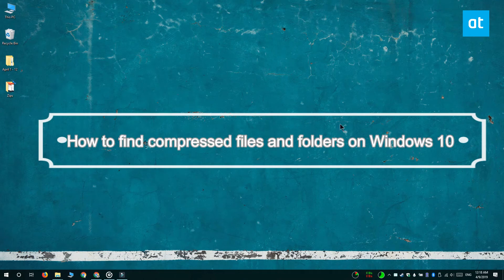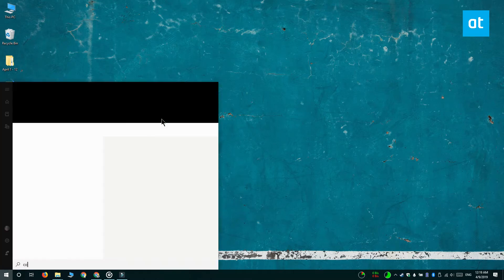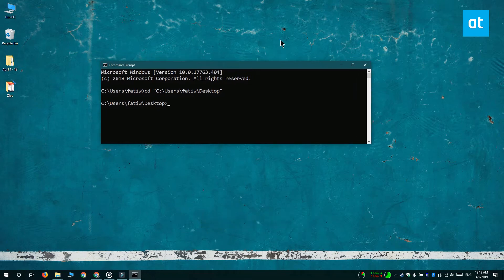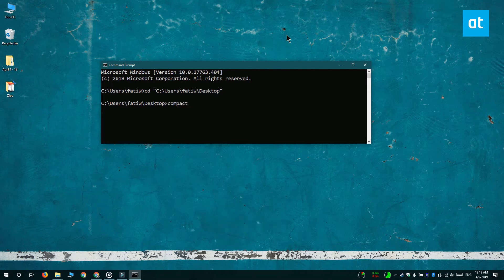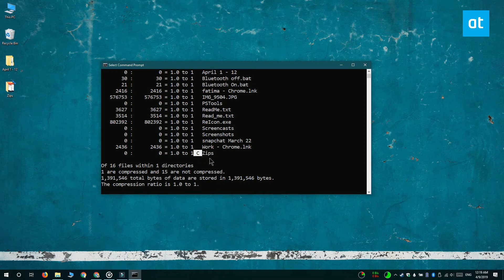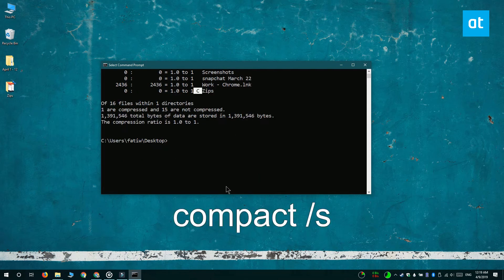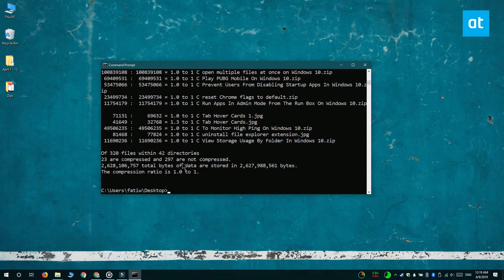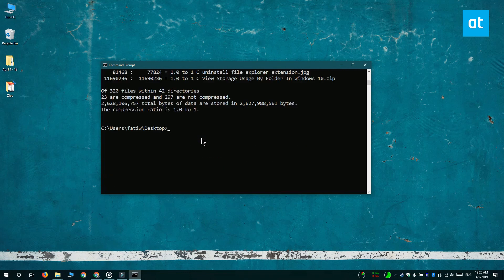How to find compressed files and folders on Windows 10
Files and folders can be compressed to save space on your disk. This compression isn’t the same as zipping a file or using a utility like WinRAR to compress them. Instead, it’s a built-in feature on Windows 10 that you can apply to entire drives, select folders, and specific files.